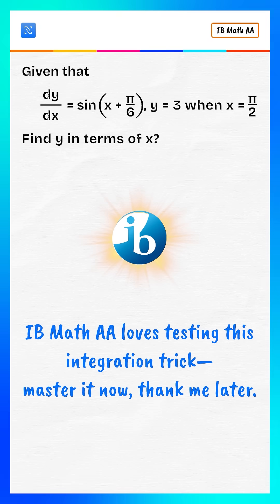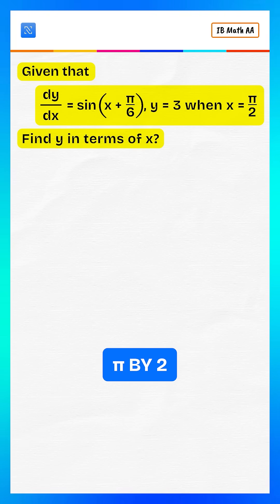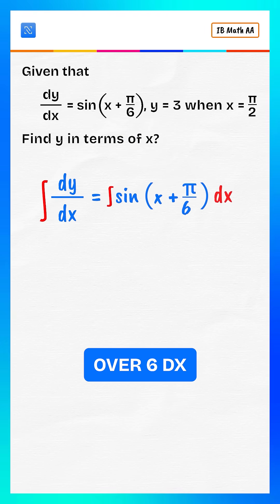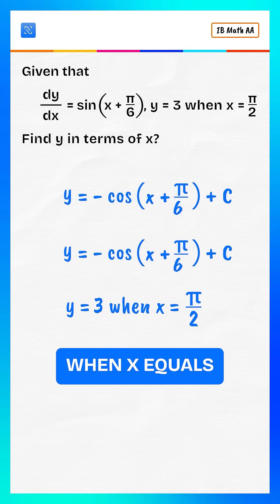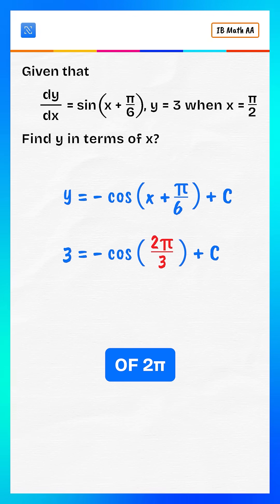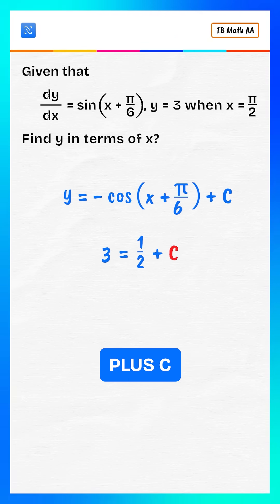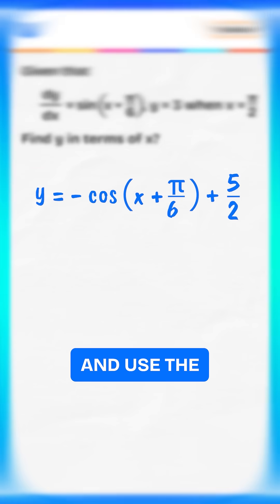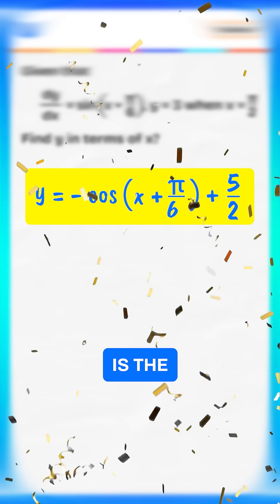IB Math AA Integration Trick You NEED to Know! 🔥 | Solve dy/dx = sin(x + π/6) Fast!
Struggling with tricky integration questions in IB Math AA? 🤯 This 55-second video gives you a powerful method to solve dy/dx = sin(x + π/6) with a given condition! Perfect for IB DP students aiming for a Level 7 in Math: Analysis & Approaches SL/HL. 📚

📌 What you’ll learn in this video:

How to integrate sin(x + π/6) step-by-step

Applying initial conditions like y = 3 when x = π/2

Final expression of y in terms of x

A fast-tracked trick often tested in Paper 1

💡 Don't just memorize — understand the logic and master the skill!

👉 Watch till the end to get the complete solution breakdown and make this technique second nature.